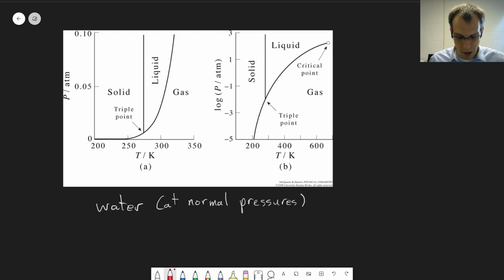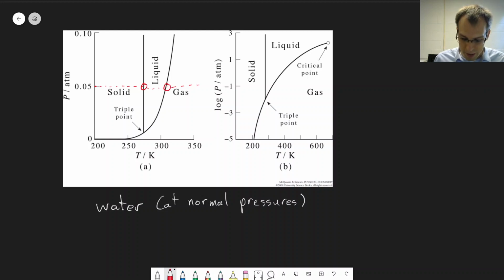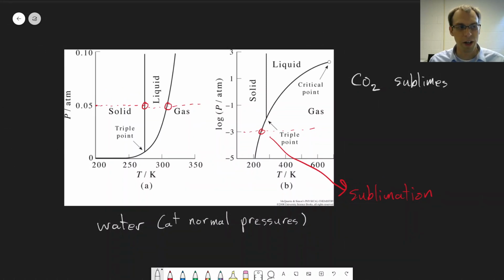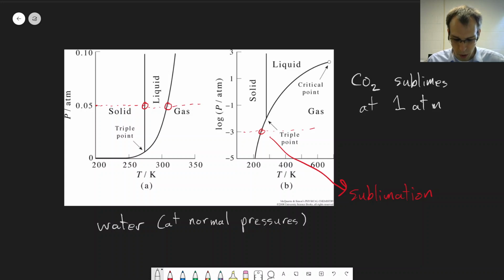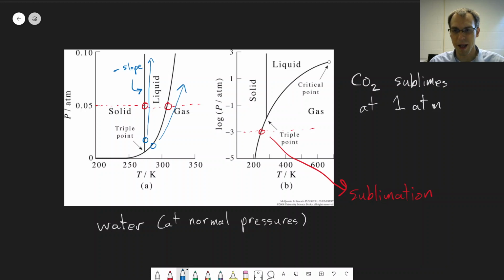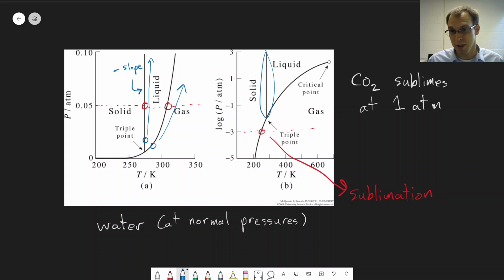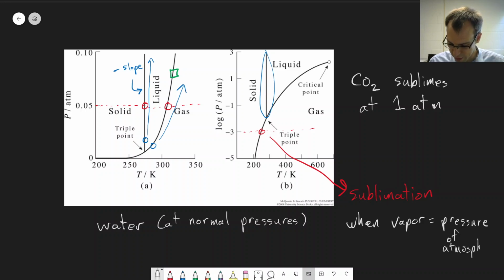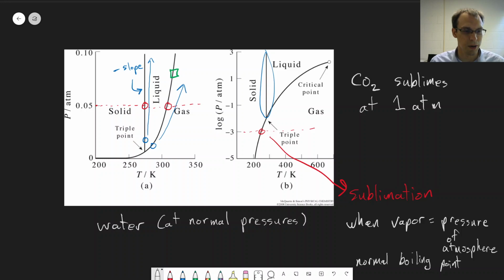Chapter 23: Reading Phase Diagrams | CHM 307 | 072